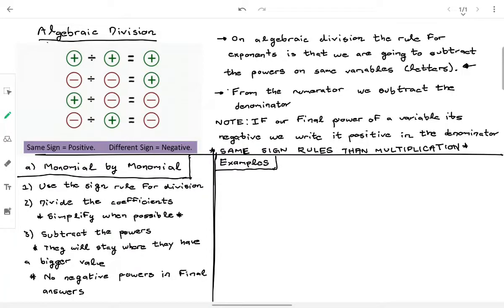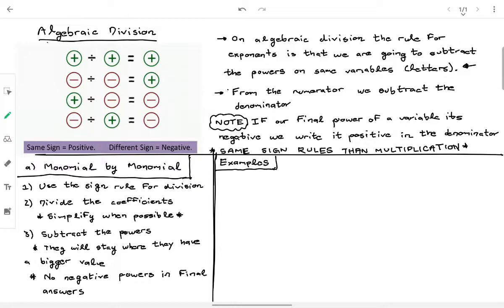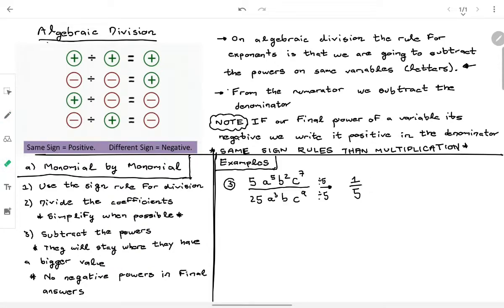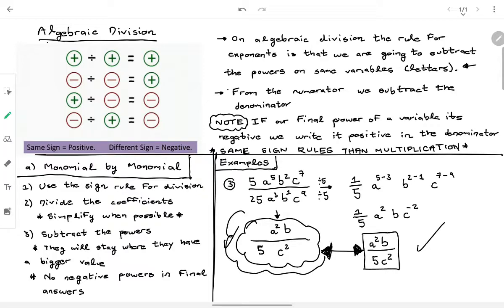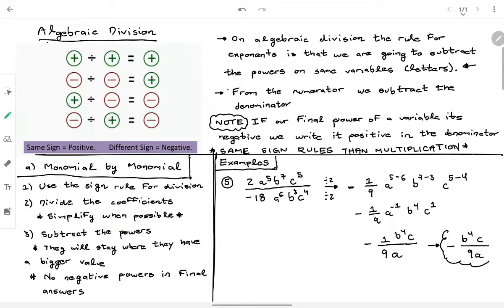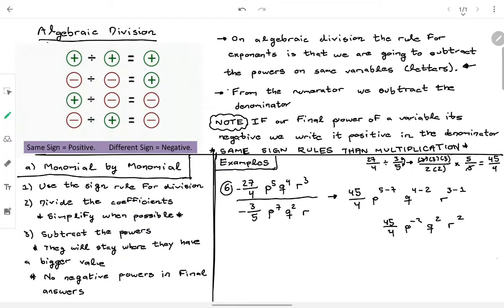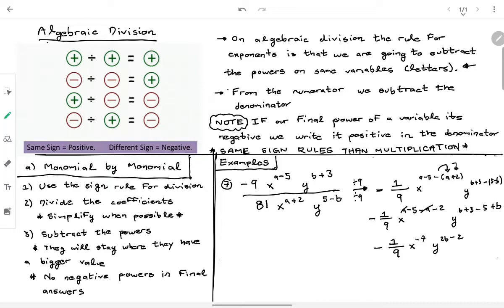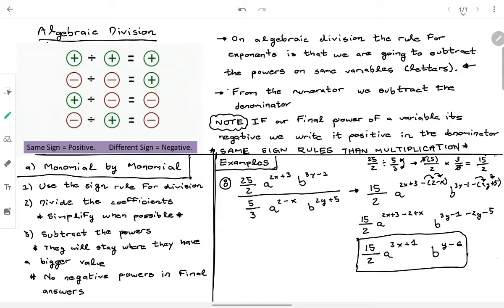Math 1. Algebraic Division (Monomial by Monomial)